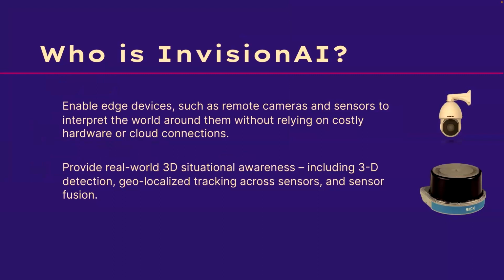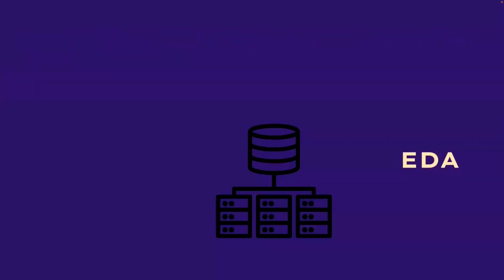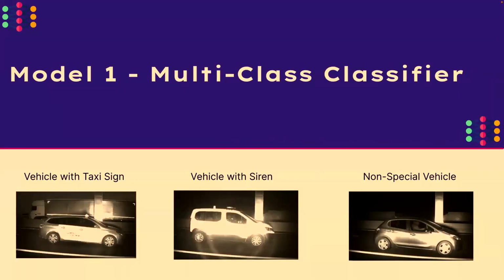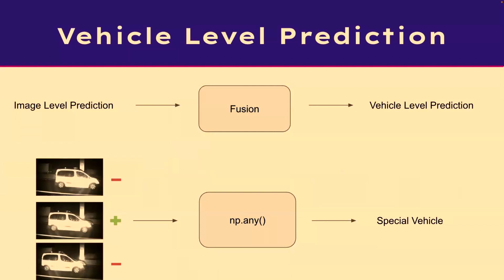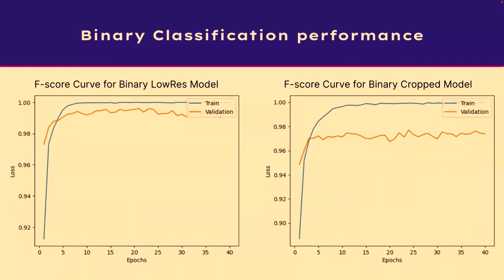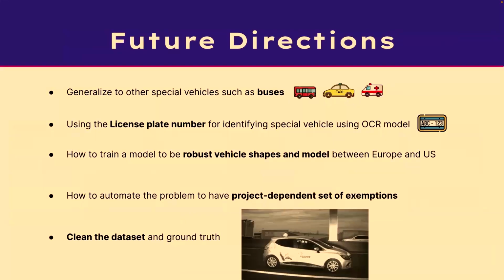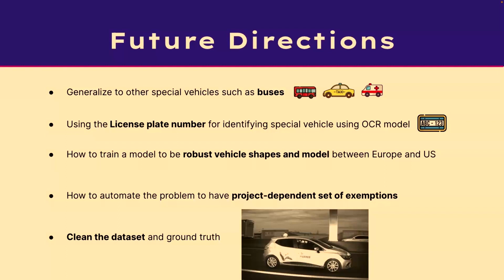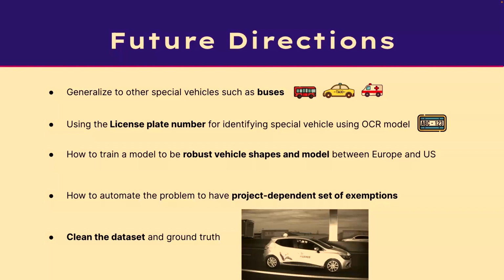Special Vehicle Identification on HOV Lanes – InvisionAI - Vector Intern Talks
Traffic monitoring on HOV lanes currently involves manual intervention by law enforcement personnel. This manual oversight is used for implementing exemption regulations for specialized vehicles (ex. taxis and police cars) and for imposing penalties on standard vehicles that breach occupancy constraints while utilizing these lanes. The potential benefits of automating this process encompass time and cost savings as only around 2% of traffic contains special vehicles. To achieve this automation, we propose and evaluate a classification model designed to classify special vehicles.